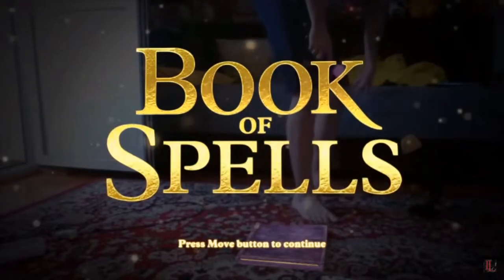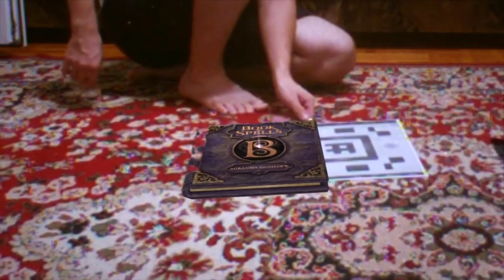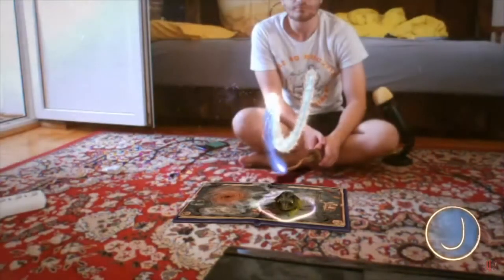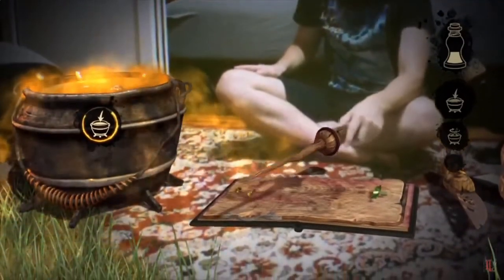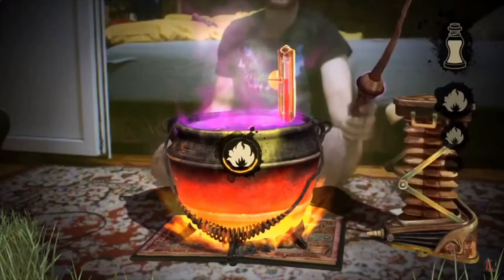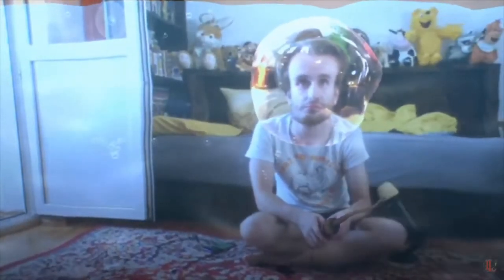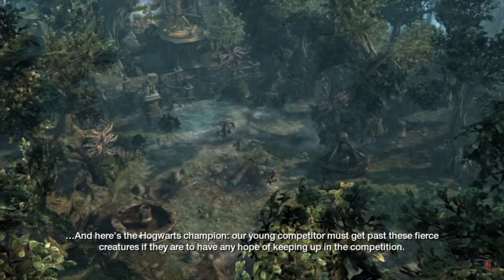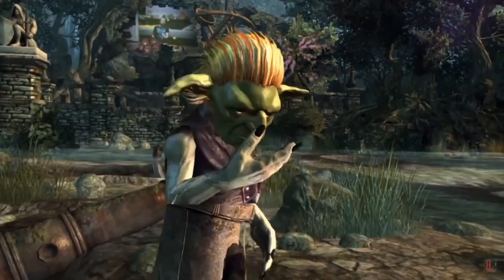Review of the HP Wonderbook games for PS3/ AR on PS3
Here is a list of all Wonderbook games for the Sony Playstation 3:
1. Wonderbook: Book of Spells (2012)
2. Wonderbook: Book of Potions (2013)
Wonderbook is an augmented reality peripheral for the PlayStation 3 console. The user holds a physical book-like object and stories come to life as the software displays content on the television's screen.Wonderbook is an augmented reality book which is designed to be used in conjunction with the PlayStation Move and PlayStation Eye. The Wonderbook features computer vision techniques developed jointly with the Computer Vision group at Oxford Brookes University. Marketed under the tagline "One book, a thousand stories",[2] it was released together with the launch title Book of Spells in time for the 2012 holiday season.